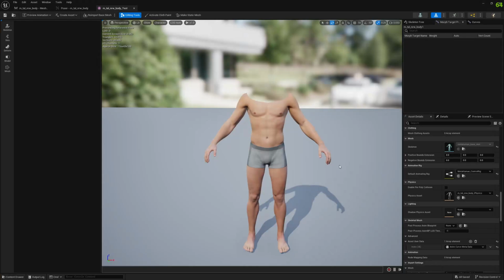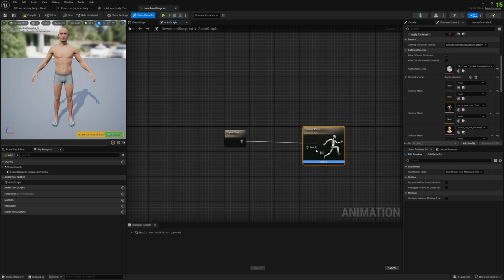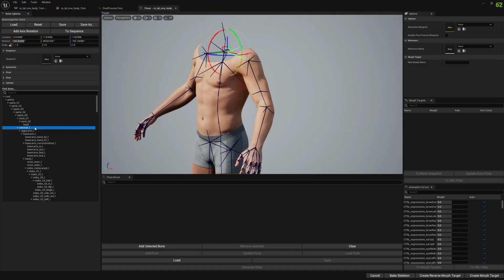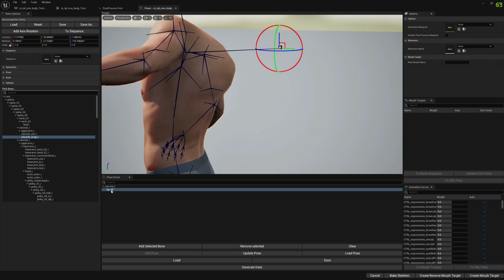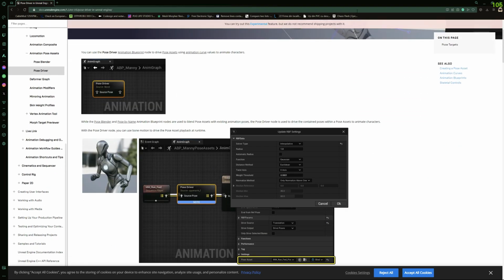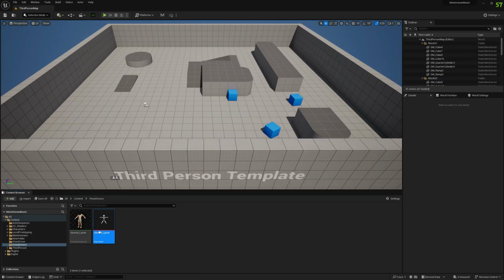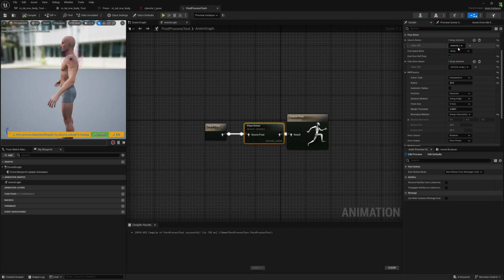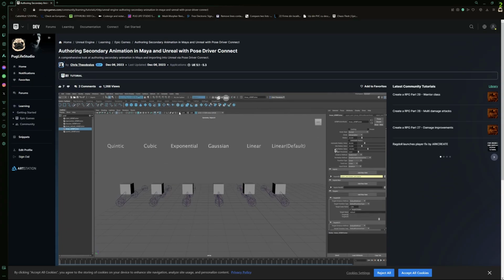How to Create Pose Drivers in UE5 with Mesh Morpher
Tutorial showing how to create Pose Drivers with Mesh Morpher similar to Pose Driver Connect